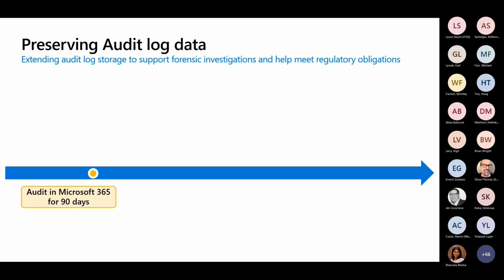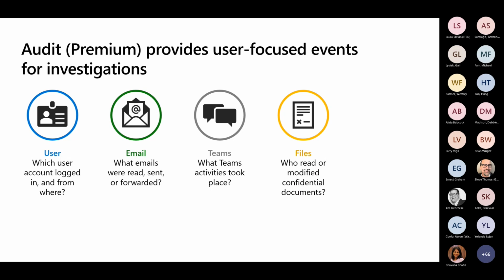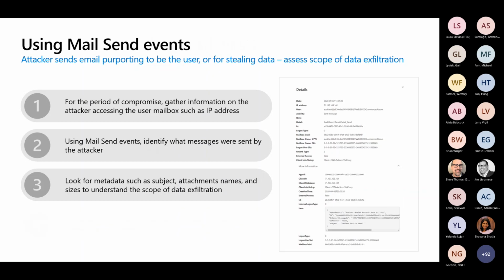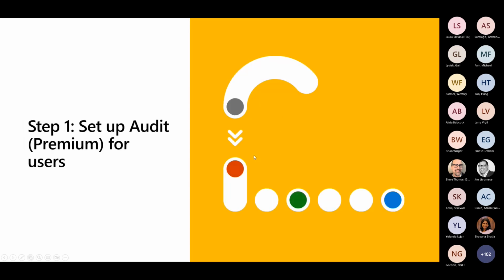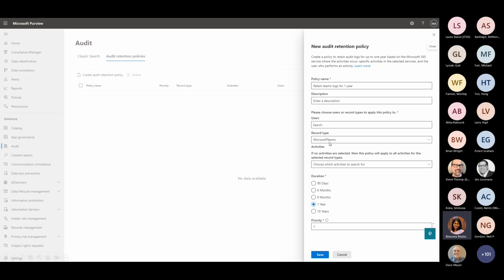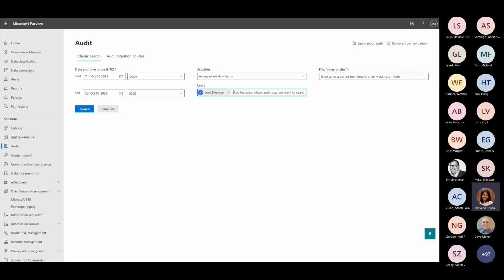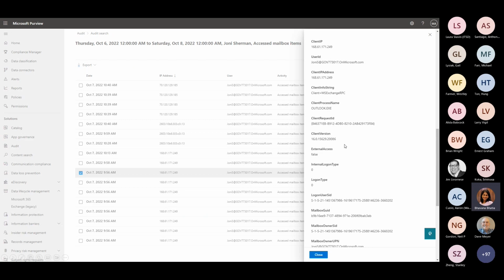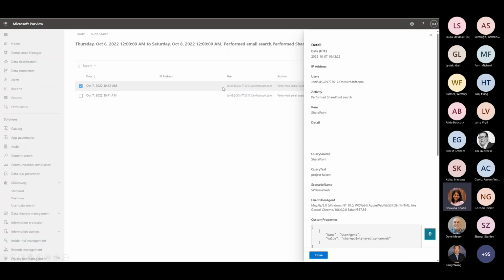Microsoft Security & Compliance Webinar Series for SLG - Premium Audit -Oct 13 2022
In this session, Bhavana Bhatia and Steve Thomas, Microsoft Compliance Technical Specialists, demonstrate how you can quickly find user and administrator activities across your Microsoft 365 organization to help support and simplify compliance investigations and reporting